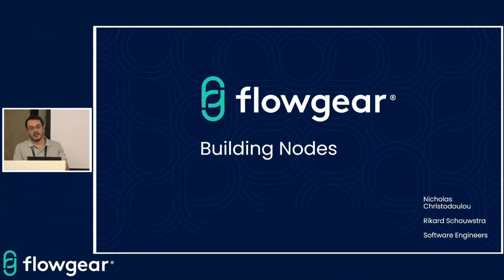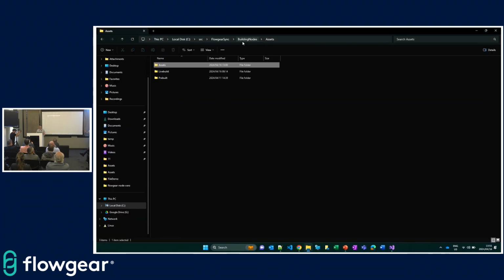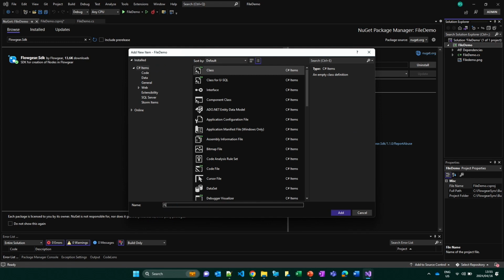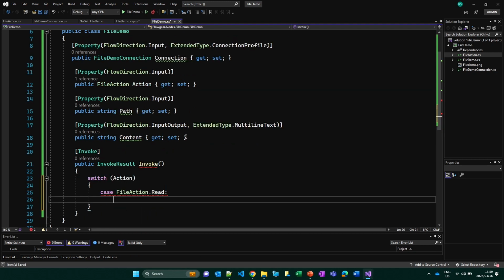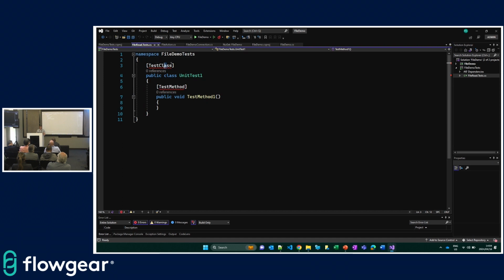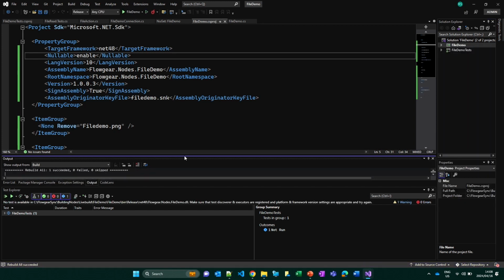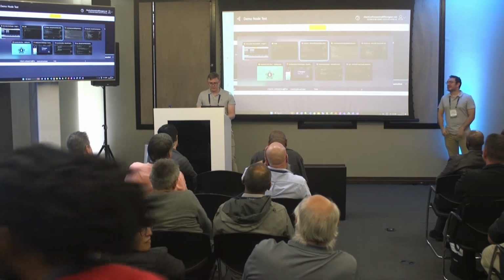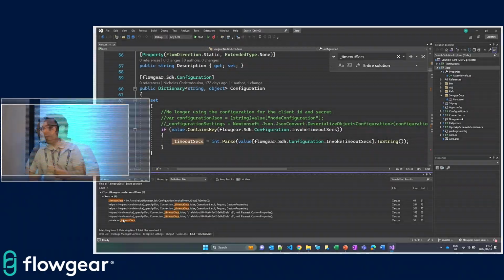Building Nodes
A technical walkthrough for building your own Connectors in Flowgear

Rikard Schouwstra & Nicholas Christodoulou